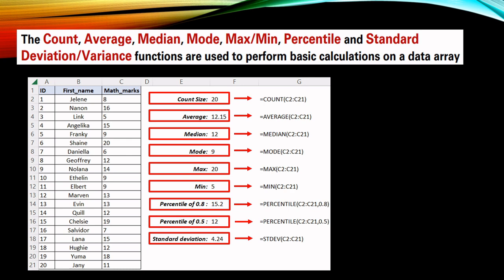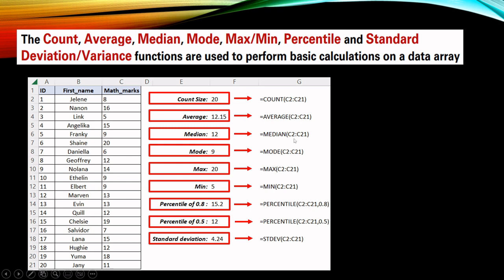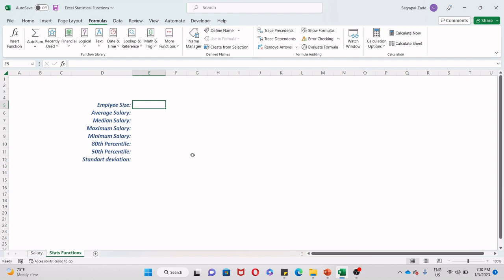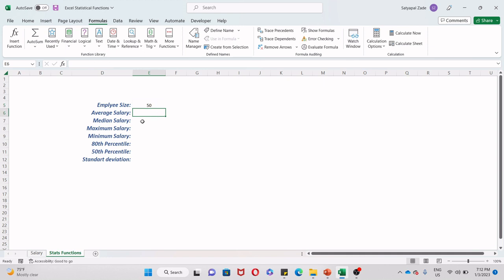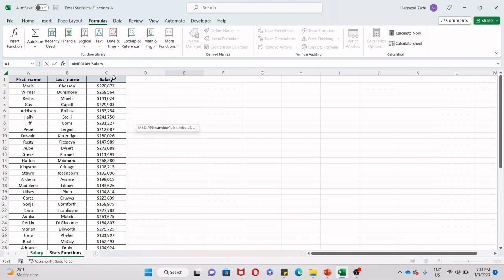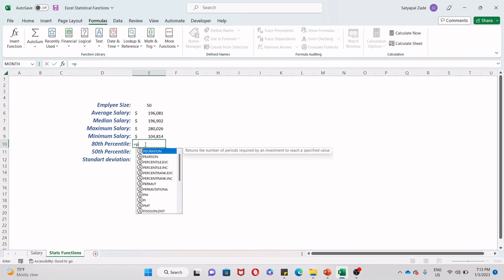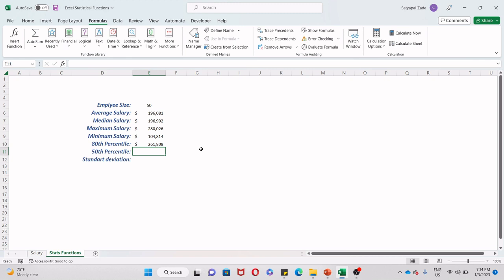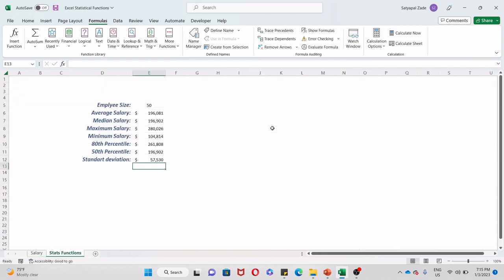[MS Excel Free Course] | 12 - Statistical Function in Excel